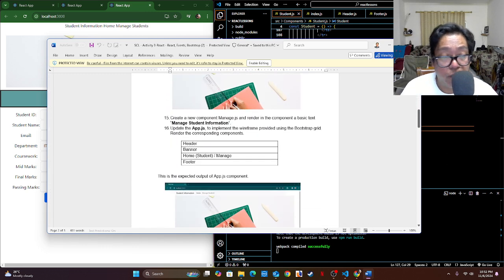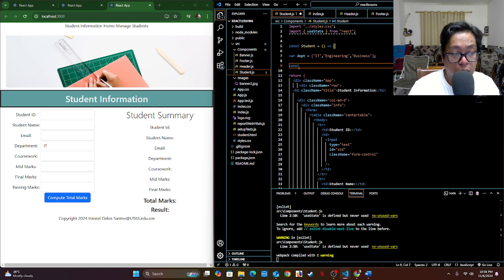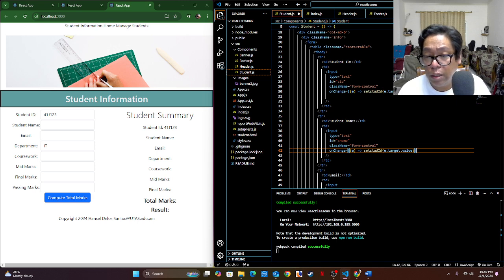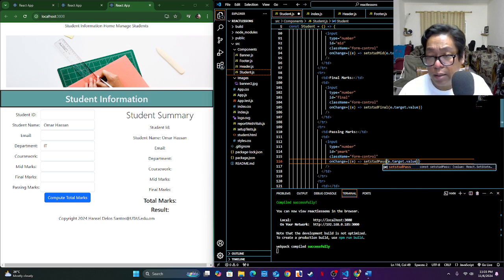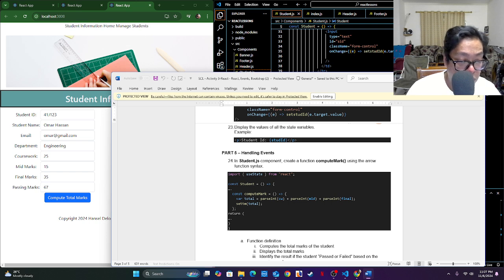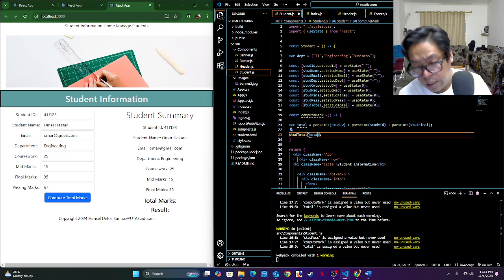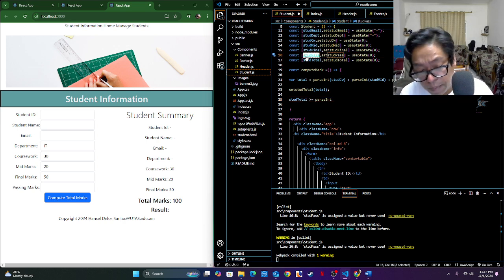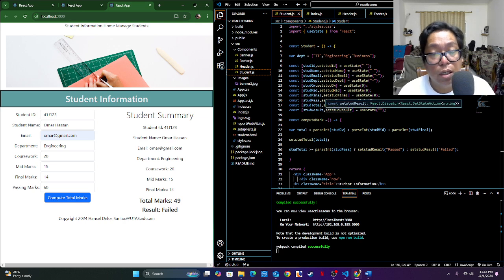MERN Lesson 5 - "Using useState Hook & Handling Events"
Handling Events
24. In Student.js component, create a function computeMark() using the arrow function syntax.
import { useState } from "react";

a. Function definition
i. Computes the total marks of the student
ii. Displays the total marks
iii. Identify the result if the student “Passed or Failed” based on the passing mark.
b. Function invocation – when the user clicks the “Compute Total Marks” button.
25. Call the function computeMark() when the user clicks the button.